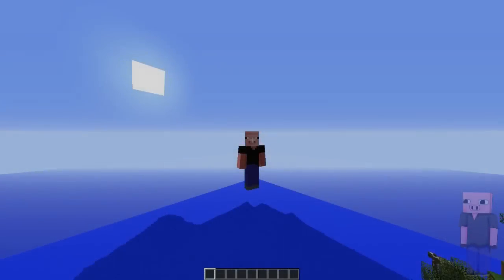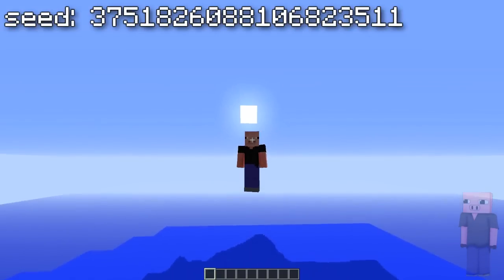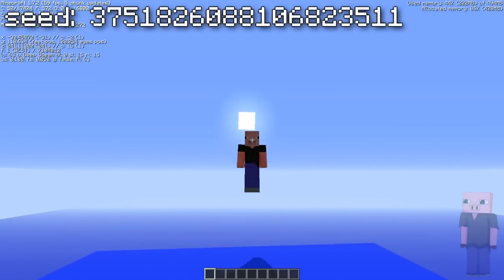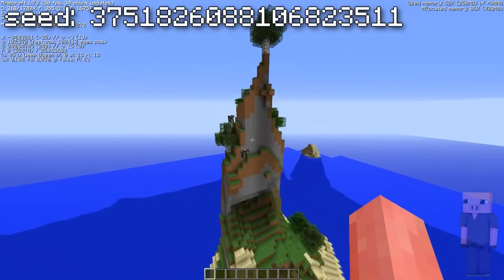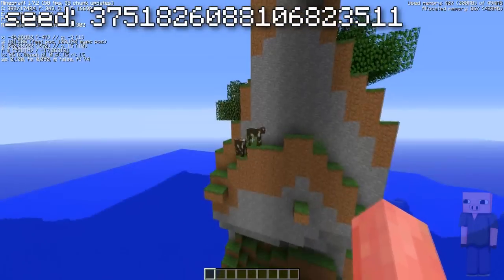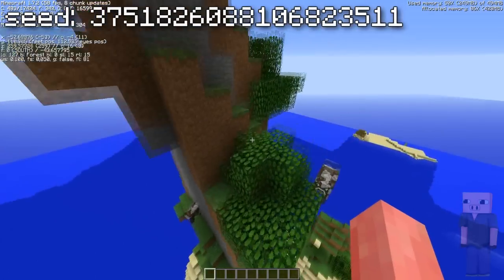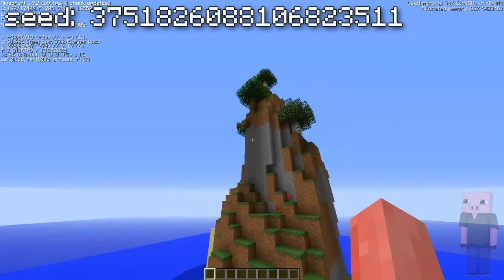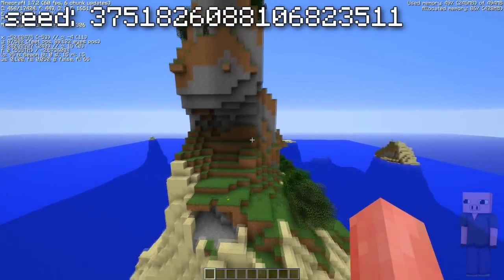Minecraft Best Seeds - EPIC SURVIVAL ISLAND | 1.7.4 (HD)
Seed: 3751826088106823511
World Type: Amplified